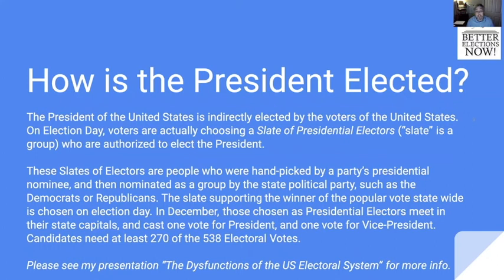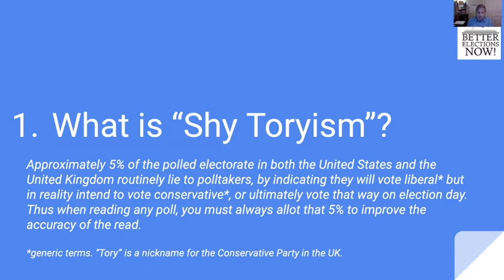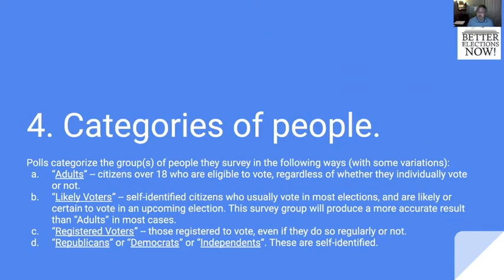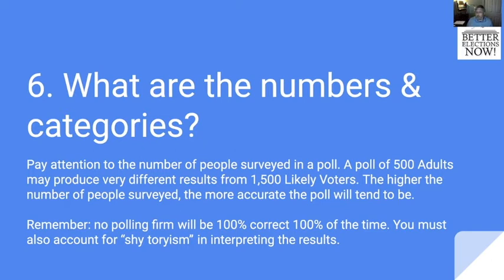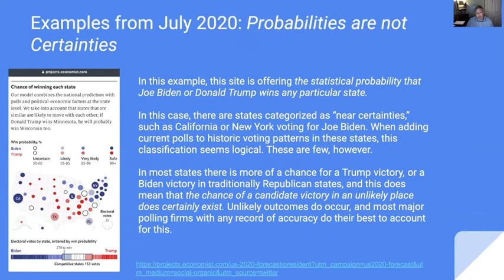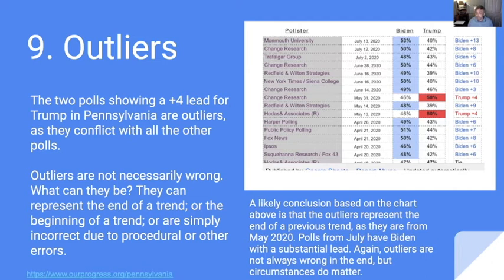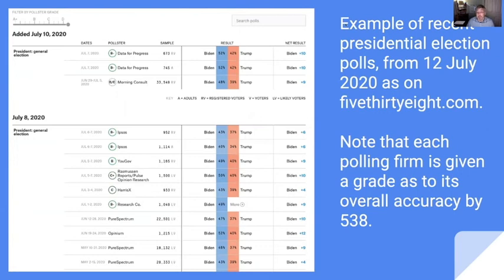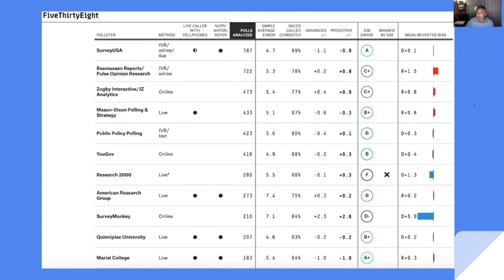How to Read an Opinion Poll!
Better Elections Now! co-President Dr Shawn Lynch explains how to best read opinion polls.